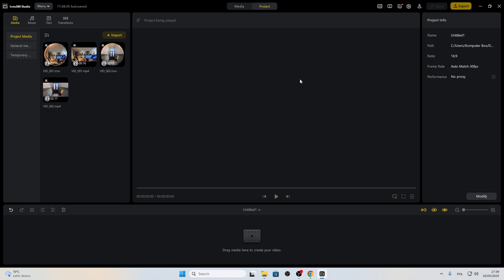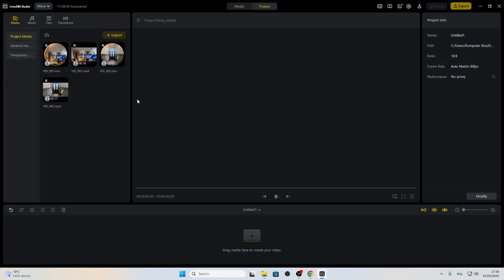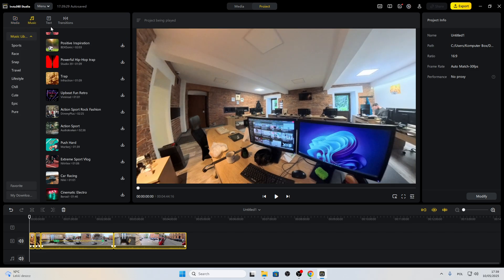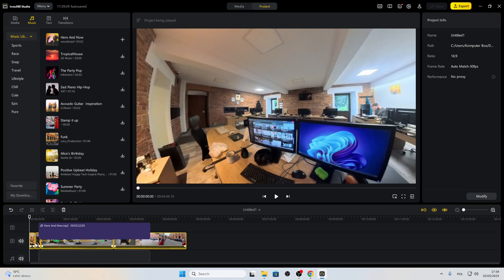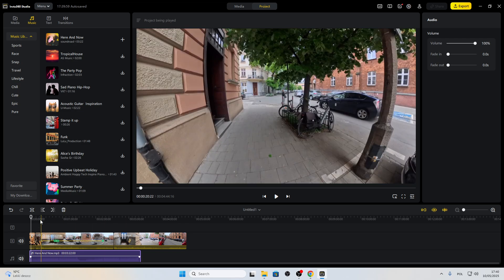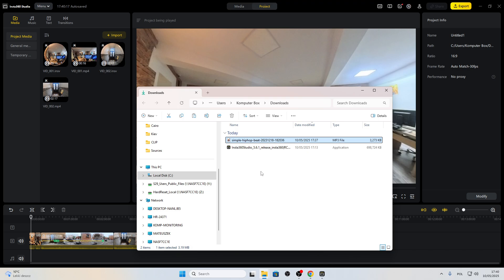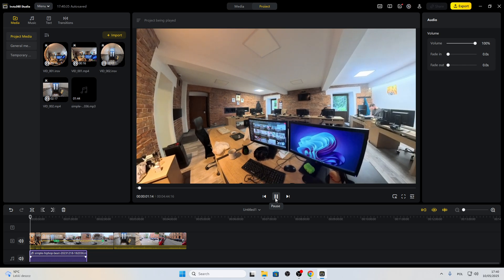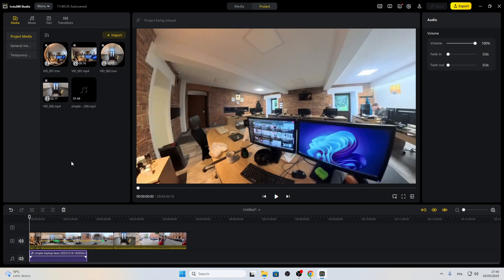INSTA360 Studio – How to Add Music to Videos on Windows PC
Want to make your videos more engaging in INSTA360 Studio? In this video, you’ll learn how to add music to your videos using the INSTA360 Studio application for Windows PC. We’ll show you how to use the built-in music tracks as well as how to import your own audio files, so you can easily enhance your video projects with background music. Whether you’re editing action footage or creating a vlog, adding music in INSTA360 Studio is simple and quick. Follow along to see step-by-step instructions for both default and custom music options.

How to add music to videos in INSTA360 Studio on Windows PC?
How to use custom audio files in INSTA360 Studio videos?
Where is the music section in INSTA360 Studio for adding background music?

0:00 Introduction
0:08 Opening your project and timeline
0:30 Using default music tracks
0:43 Dragging music to the timeline
1:05 Playing video with added music
1:22 Importing your own music files
1:40 Adding custom music to the timeline
1:51 Final tips and outro